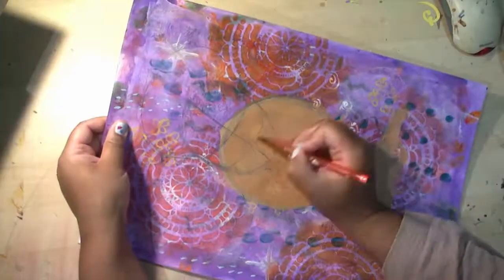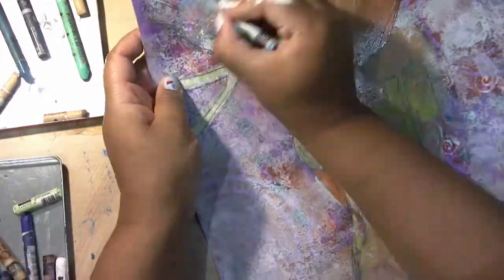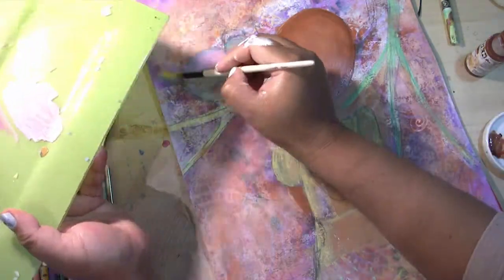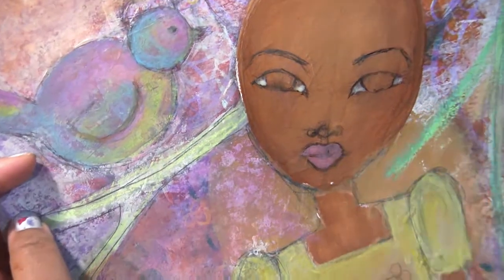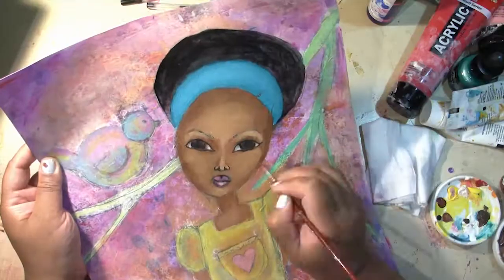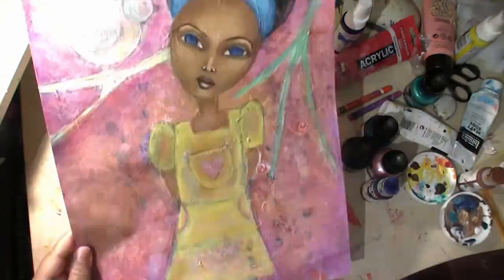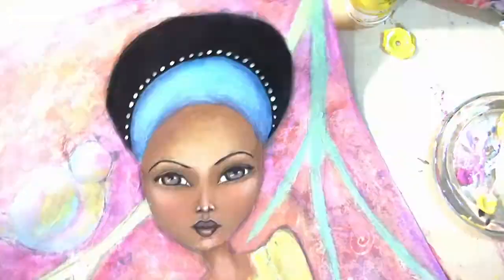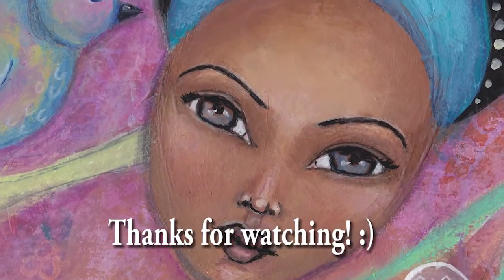Step by Step Cute Girl Painting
I am a London based creative who is interested in colour, form, nature and rhythm.

My Etsy shop